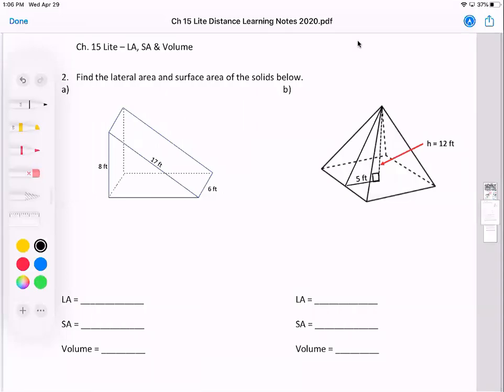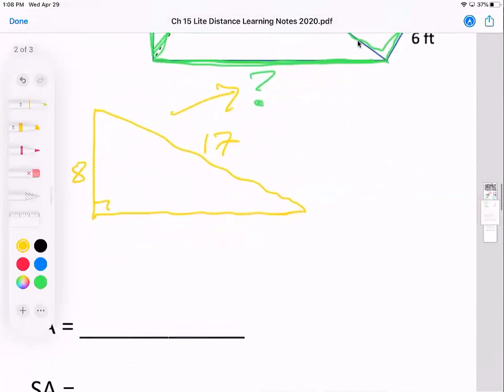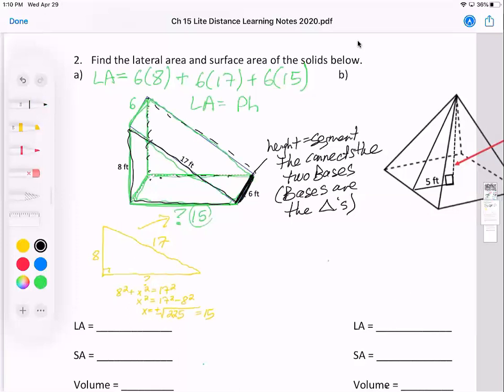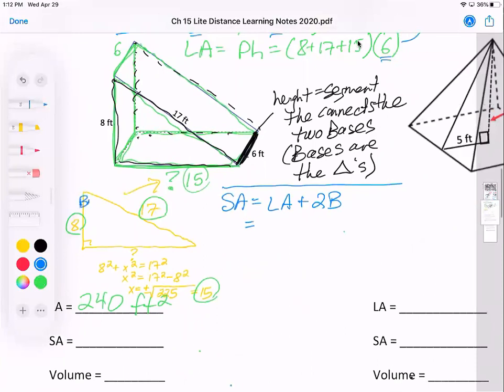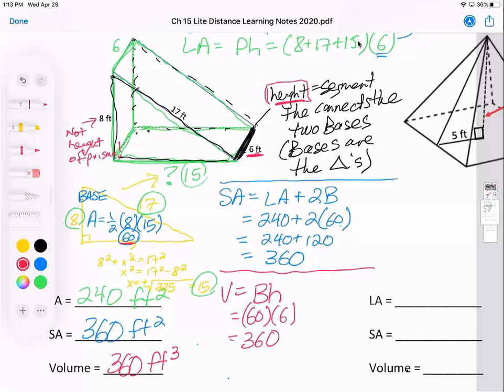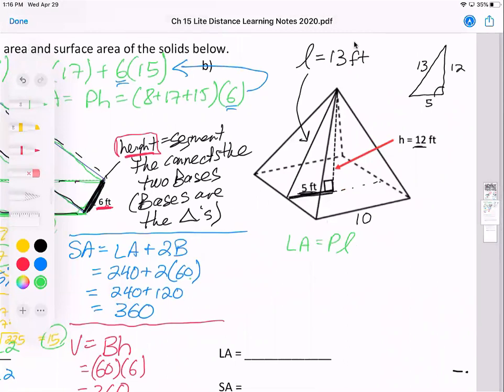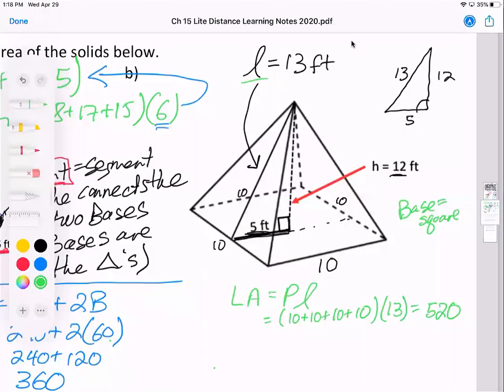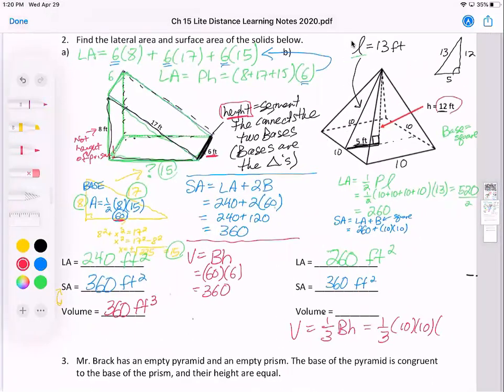Math III Ch 15 (lite) Part 3: LA, SA, V for Prism and Pyramid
We find the lateral area, surface area and volume of a prism and a pyramid